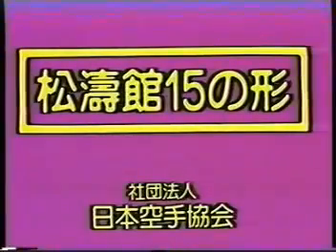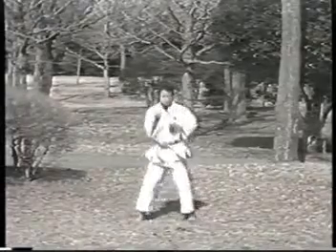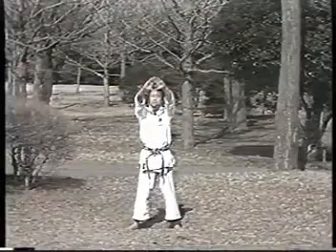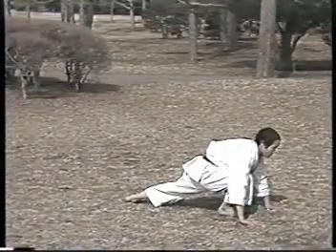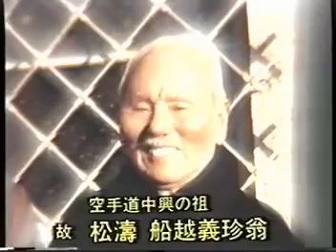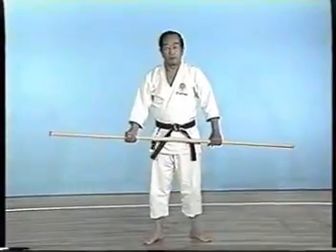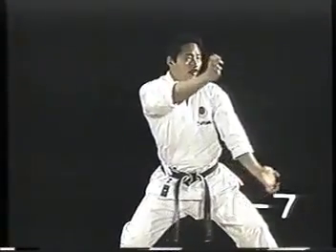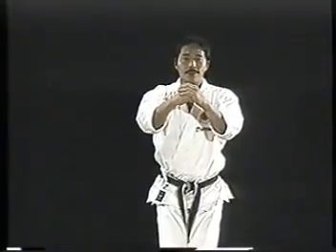(3) O Legado do Mestre Nakayama (The Nakayama Legacy - Part 3 de 5)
O Legado de Nakayama (The Nakayama Legacy - Part 3). Série completa em 5 partes.

Nippon Shorin-ryu Karate-do & Kobudo Kyokai - Brasil
(伯 国) 日本 小林流 空手道 古武道 協会 〜 伯剌西爾
Farias Dojo - ファリアス 道場
O Sensei Nilson Farias foi aluno direto dos Mestres Yoshihide Shinzato e Kazunori Yonamine.
- Karate-do Yonamine Shido-kan (Brasil) - 空手道 与那嶺 志道館 (伯 国)
  Mestre Kazunori Yonamine (9º dan Karate Shorin-ryu Shidokan)
- Kobudo Shinshukan (Brasil) - 古武道 新秀館 (伯 国)
  Mestre Yoshihide Shinzato (10º dan Karate Shorin-ryu e 9º dan Kobudo)